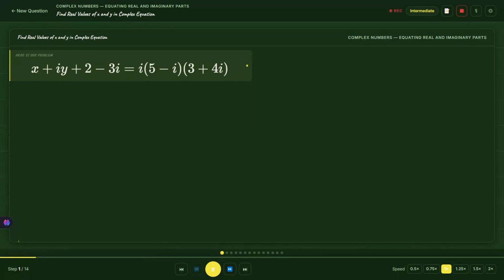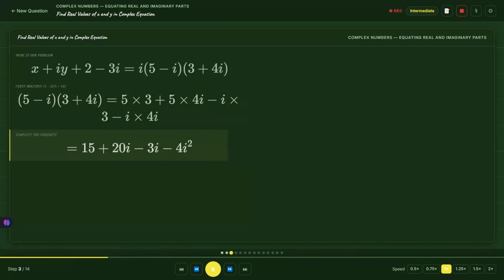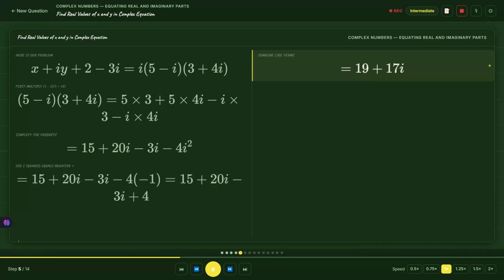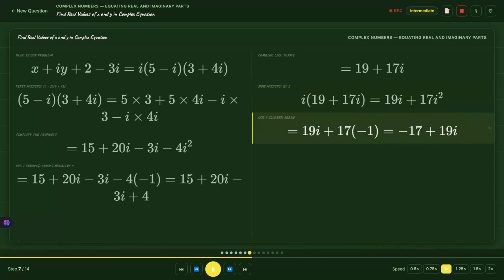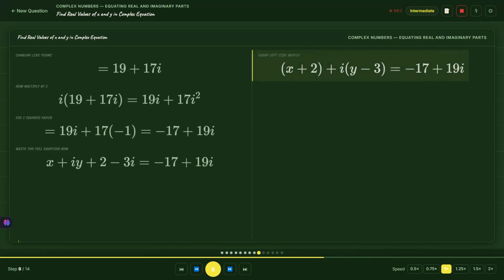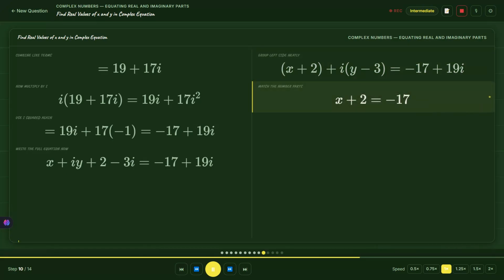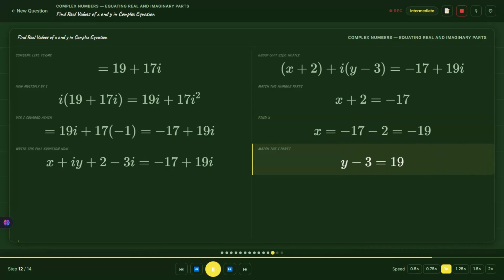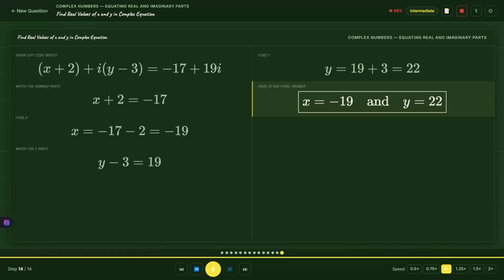Class 11 Maths Ch 1 Ex 2 Q1(I) | Find Real Values of x and y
Find real values of x and y in a complex equation — Class 11 Maths Chapter 1 Exercise 2 Question 1 Part (I) explained step by step in this easy-to-follow tutorial. Whether you are preparing for your CBSE board exams or simply looking to strengthen your understanding of complex numbers, this video breaks down the entire solution process clearly and concisely.

In this lesson, you will learn how to equate the real and imaginary parts of a complex equation to determine the unknown real values of x and y. This is a fundamental skill in the study of complex numbers and forms the basis for solving more advanced problems in algebra and higher mathematics.

We follow the NCERT syllabus for Class 11 Maths, making this video perfectly aligned with CBSE exam preparation. The concept of separating real and imaginary components is not only essential for Indian board exams but is also a core topic in Grade 11 Math curricula worldwide, including IB, A-Level, and other international standards.

What you will learn in this video:
✅ How to identify real and imaginary parts of a complex number
✅ Step-by-step method to solve for x and y in a complex equation
✅ NCERT Exercise 2 Question 1(I) complete solution
✅ Tips to avoid common mistakes in complex number problems

This tutorial is ideal for students who want clear, structured math help without confusion. Each step is explained with full reasoning so you truly understand the concept, not just memorize the answer.

Your support helps us create more free educational content!